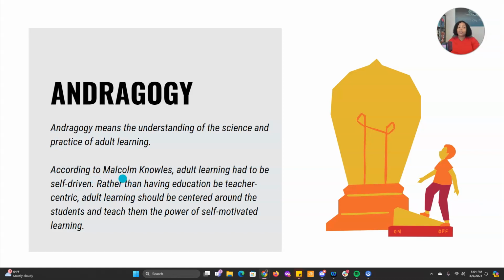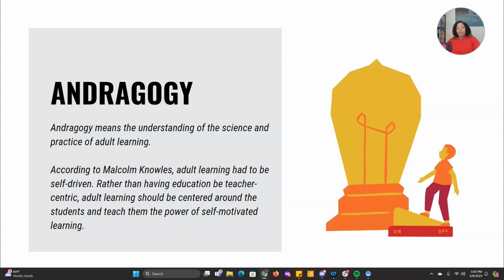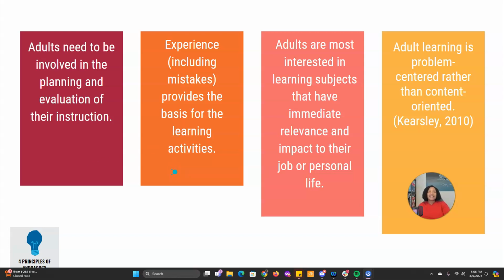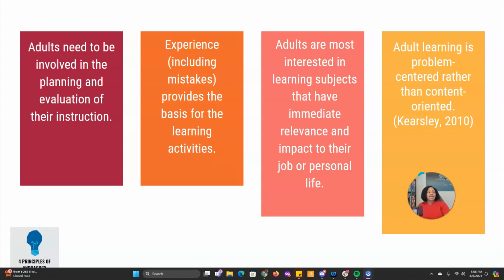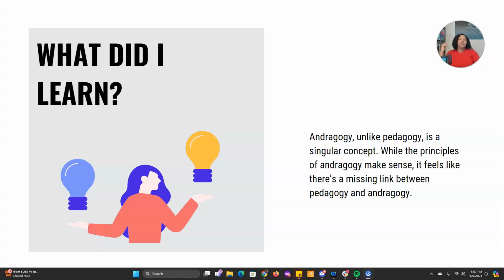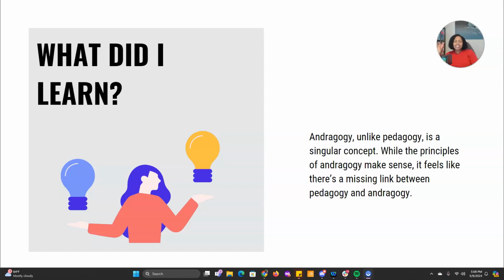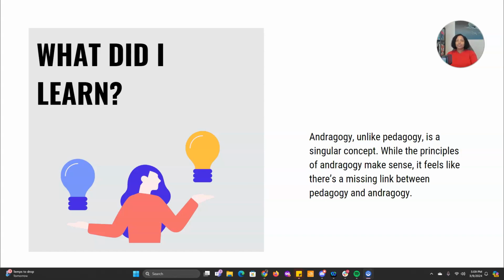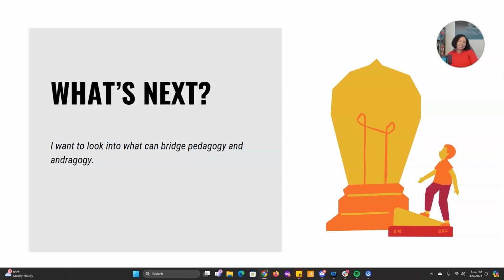What is Andragogy?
Welcome to my personal research project!
This video is about the term andragogy, and what I learned when researching it.

Research sources:
Cornerstone University Blog